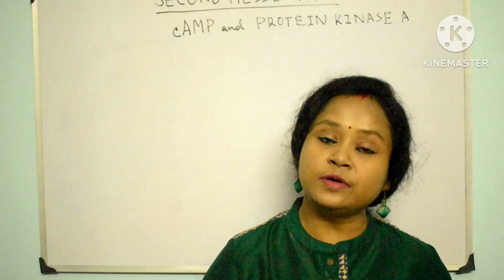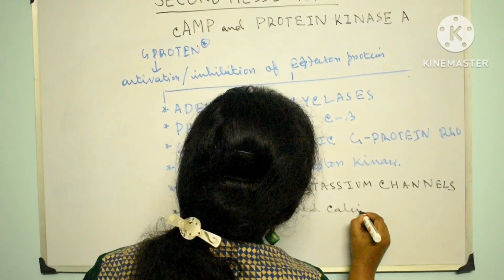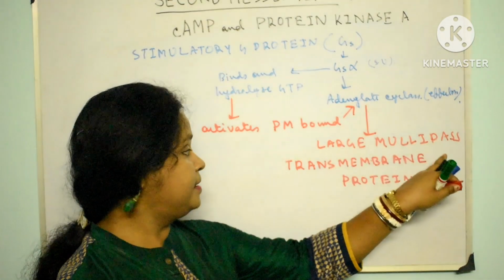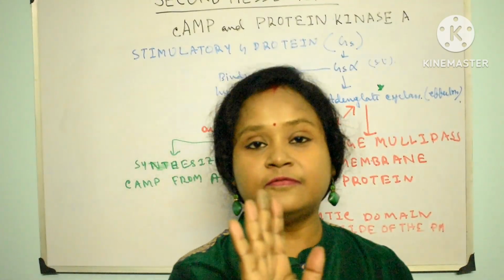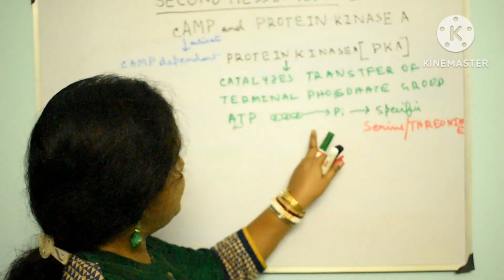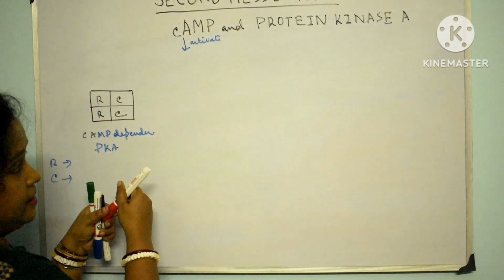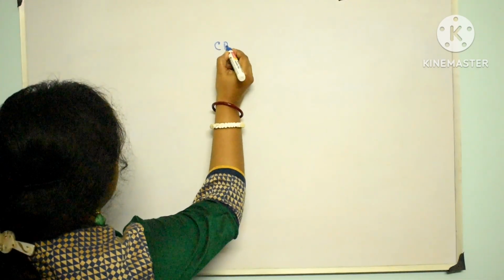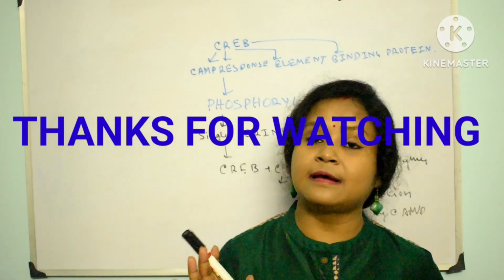cAMP SIGNALING PATHWAY. CYCLIC AMP PATHWAY#camp#cyclic